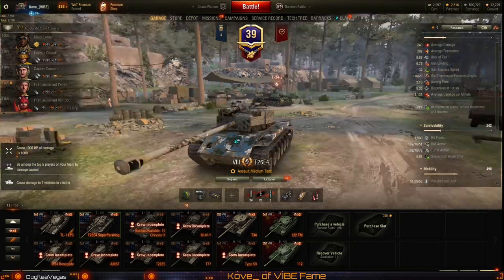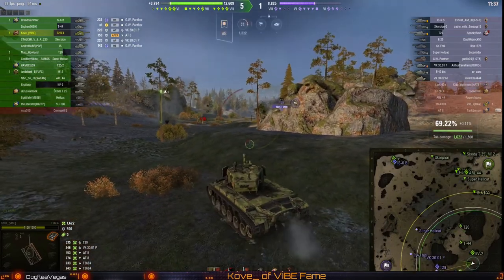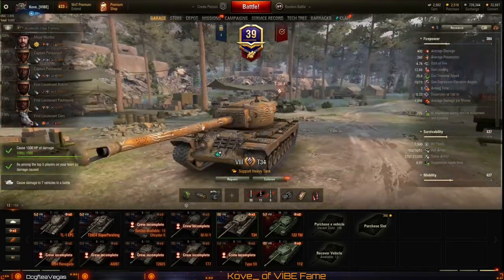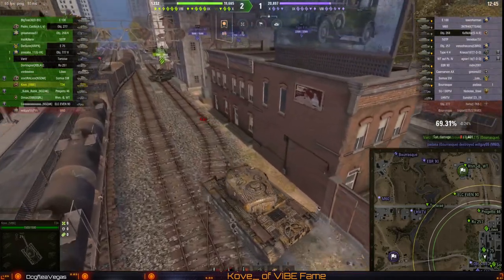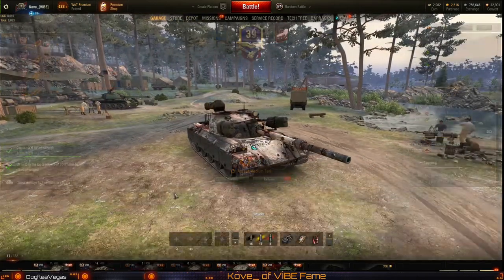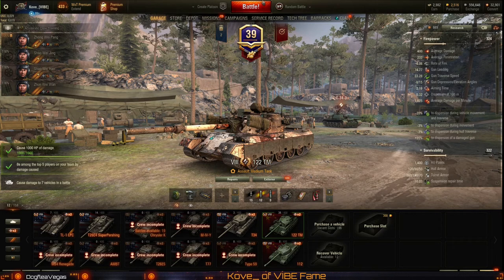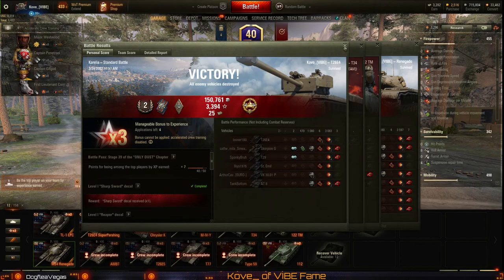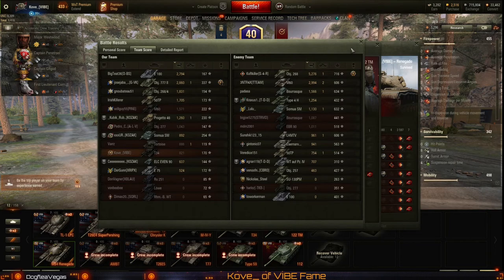Best Tier 8 premiums for Grinding credits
These are my 4 favorite tanks for grinding credits in the entire game.
I didn't notice my stream overlay was turned on until I was editing... Oops